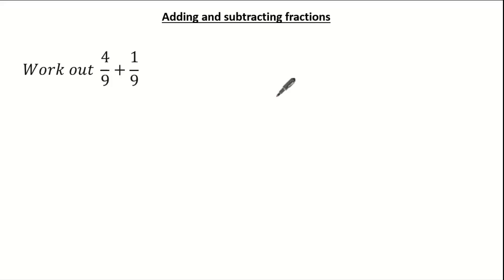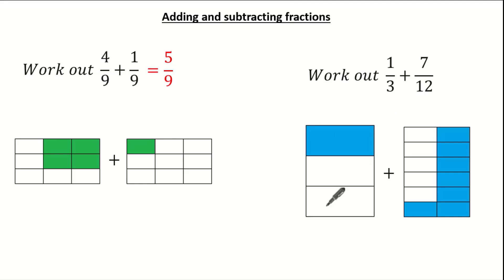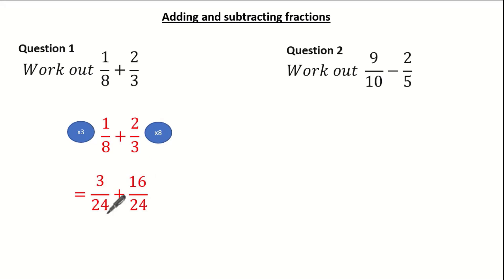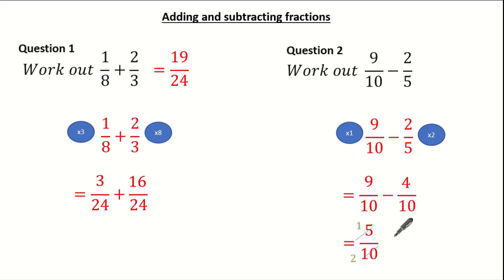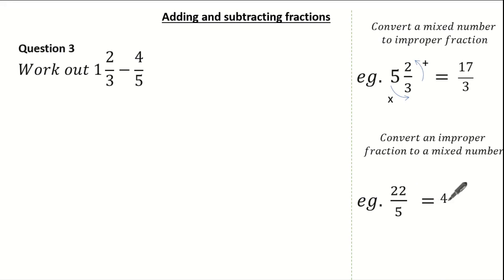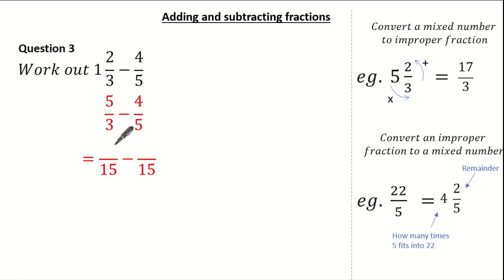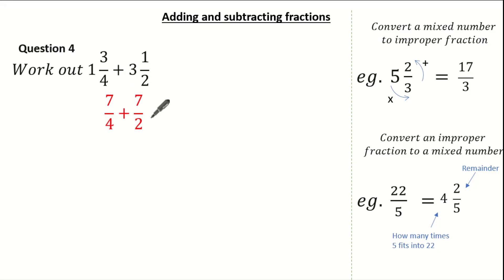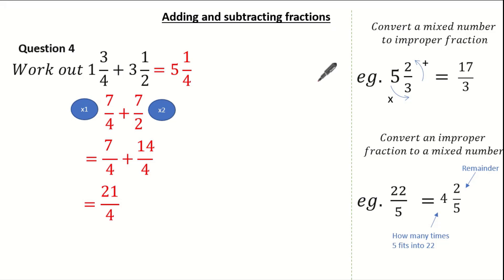How to Add and Subtract fractions without a calculator| ExamSolutions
Learn how to add and subtract fractions without a calculator in this tutorial